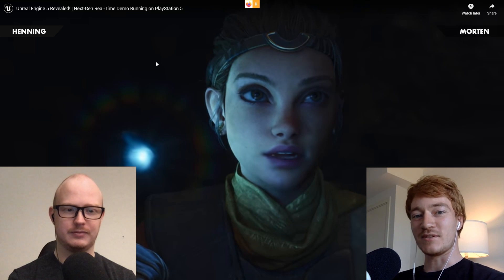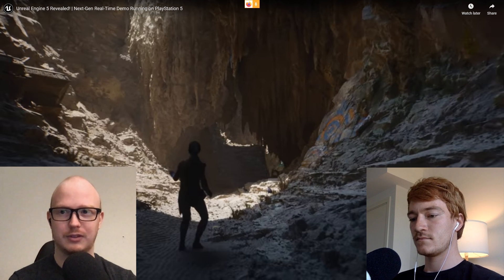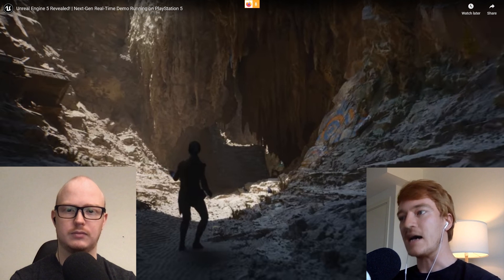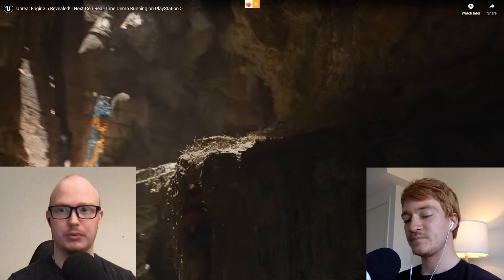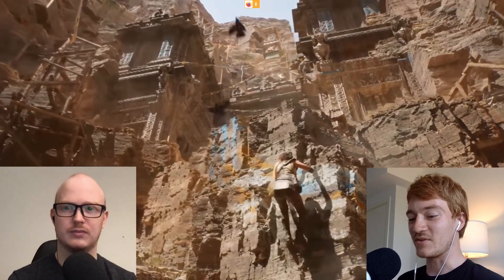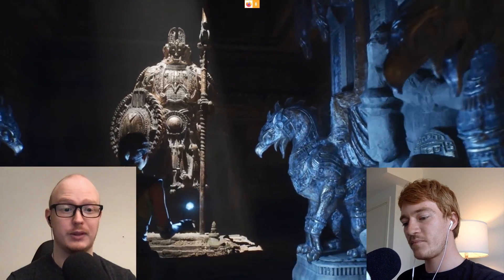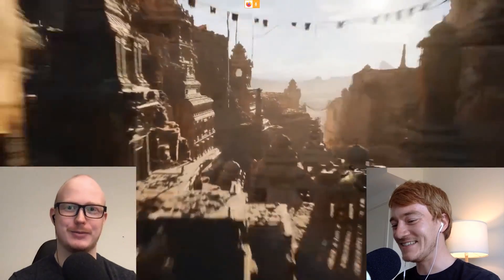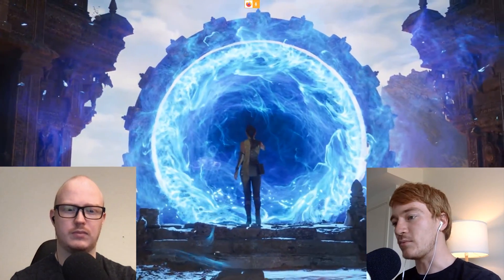VFX Artists React to Unreal Engine 5 Reveal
Unreal Engine 5 was revealed recently and it shows amazing potential! We give our opinion on it from a film background. Will Unreal Engine 5 be used more in the film industry? Do you still have to optimize your models? Are LODs necessary? What will the new lighting engine change? We talk about all of this and more.